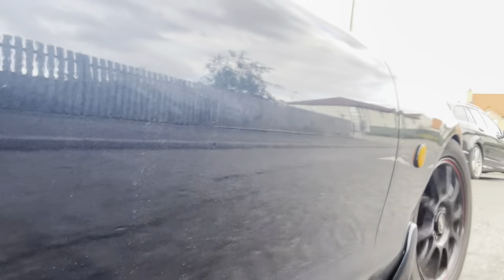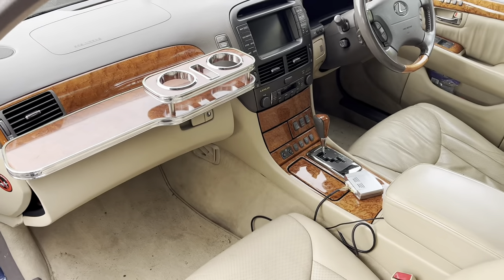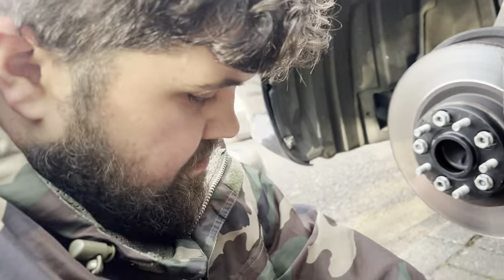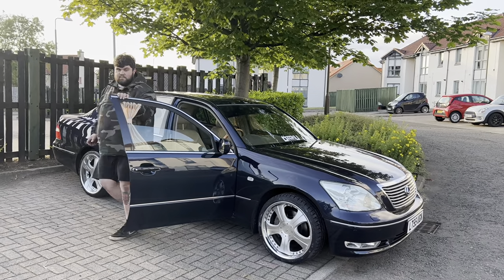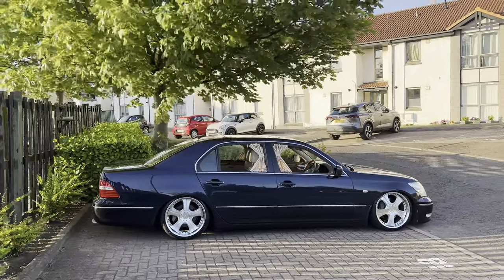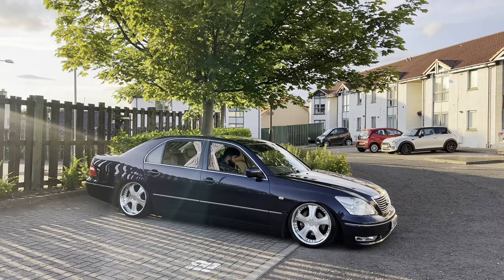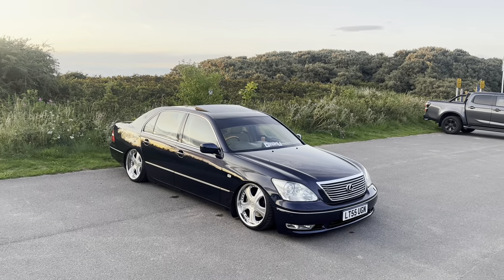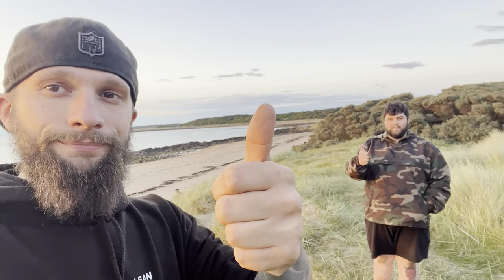BigRigAuld Ls430 Bags and Wheels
Johns New Vip w whip gets some wheels